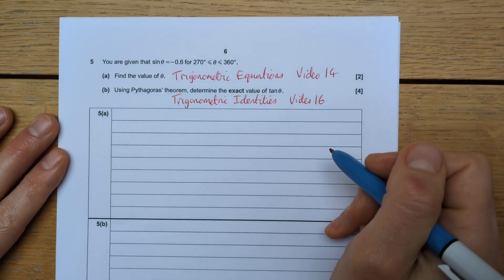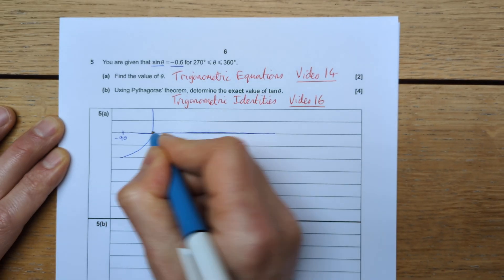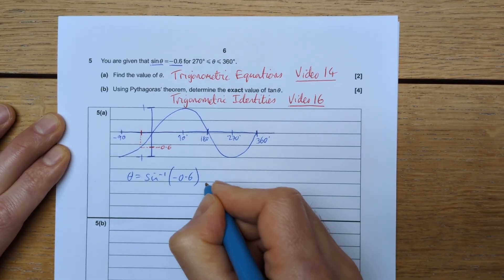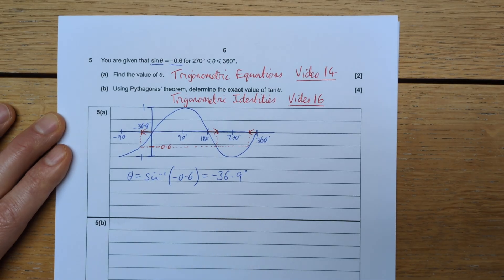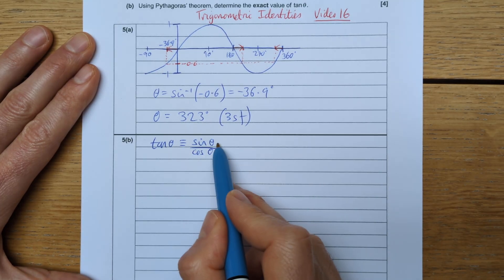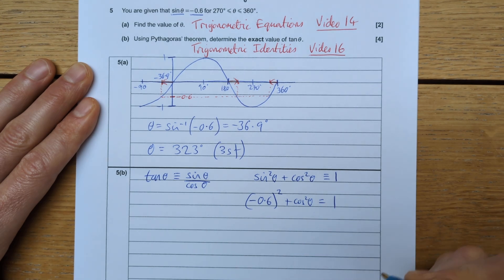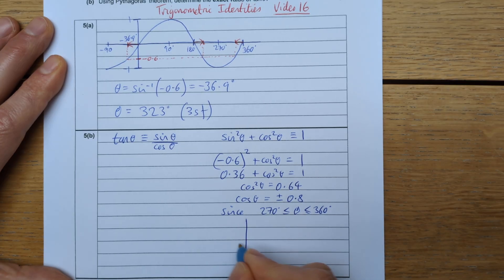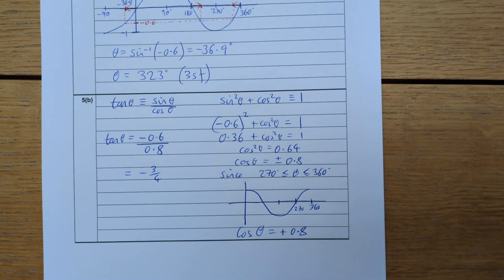2023 OCR Additional Maths paper question 5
If you need help with this topic - see my video 14 and 16 on trigonometric equations and identities.